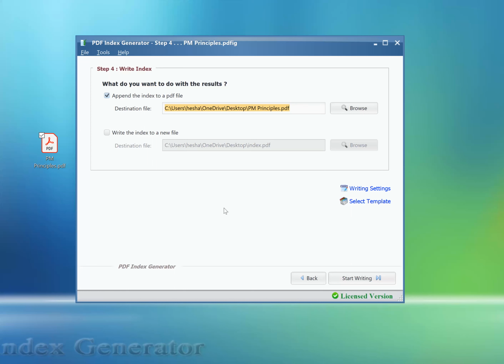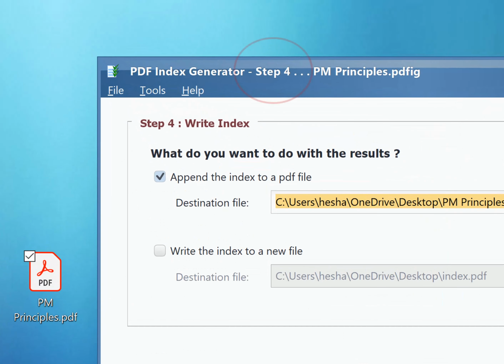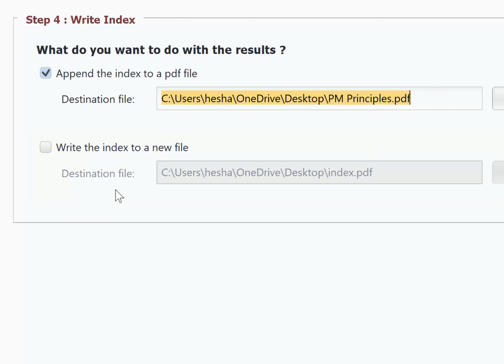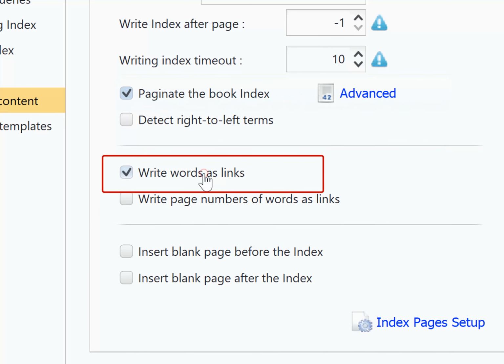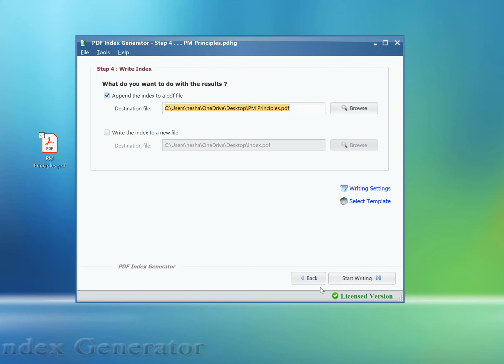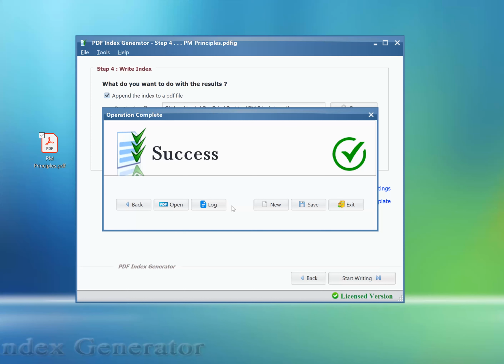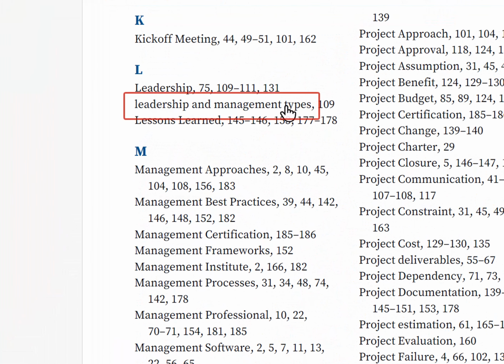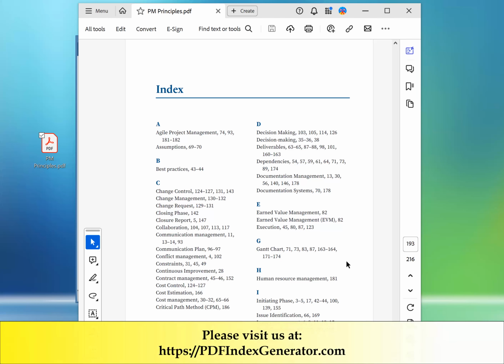PDF Index Generator Software: How to write book index words as links ?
In this tutorial, you'll learn how to transform your book's index terms into clickable links using "PDF Index Generator". This allows readers to easily navigate by clicking on any index entry, directing them to the corresponding page in the book.